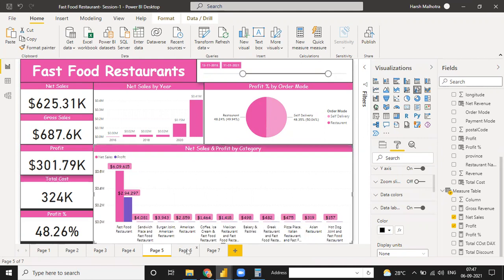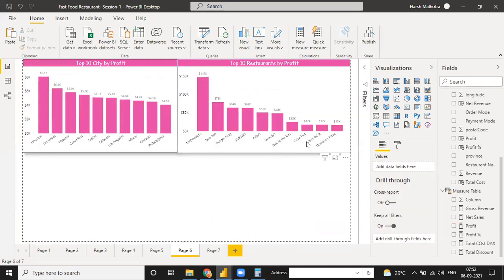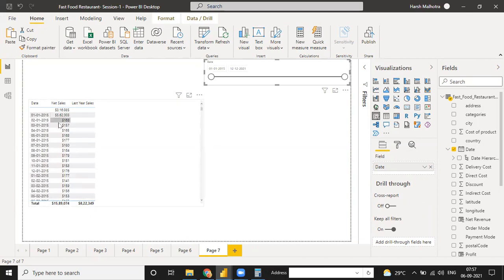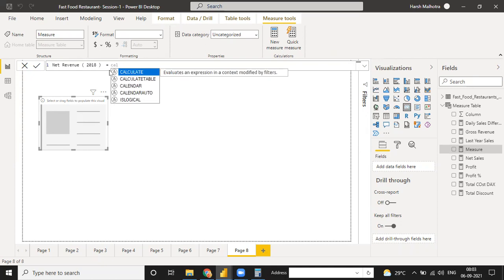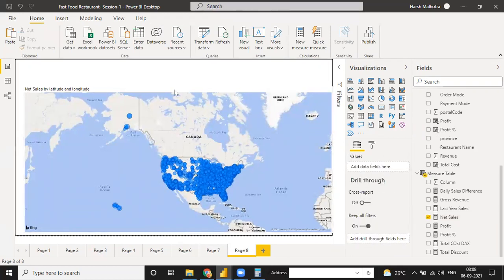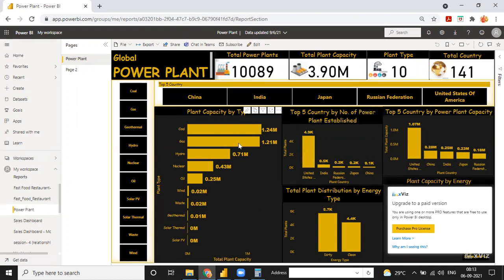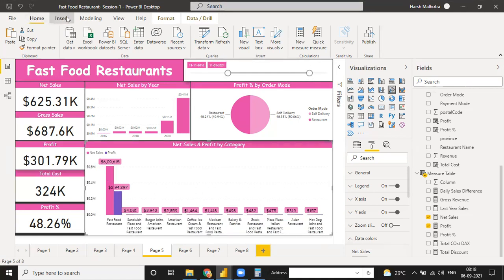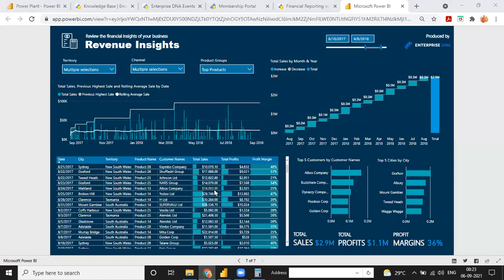Power BI Training Part-3 ( Measure & Visualizations)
Project-1 ( Fast Food Restaurants